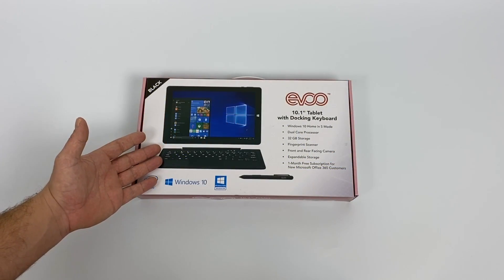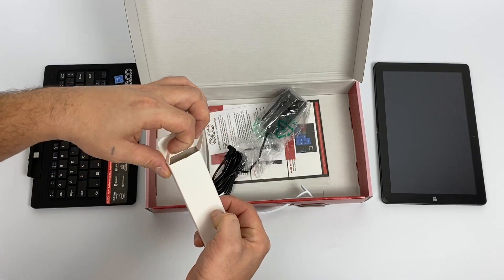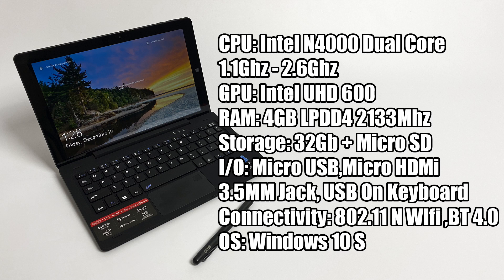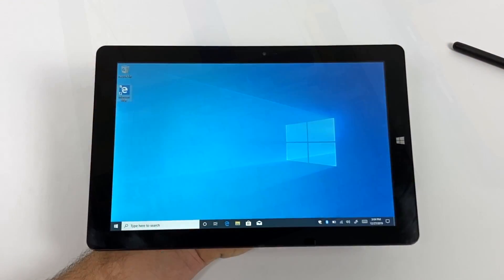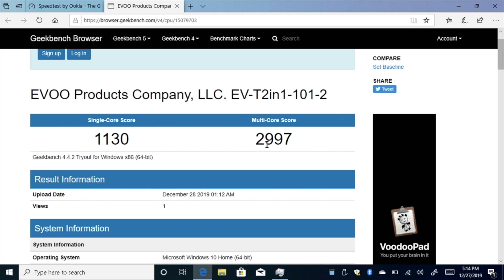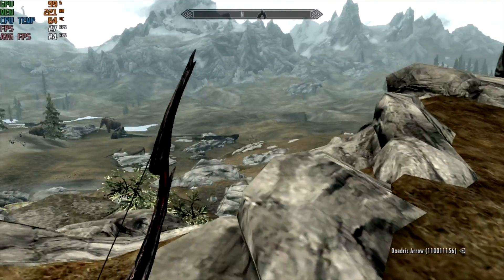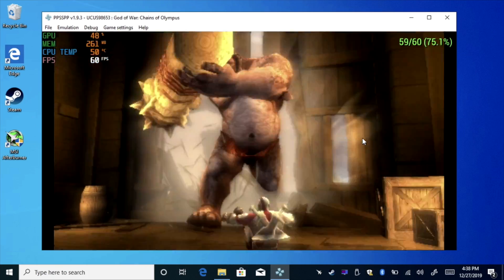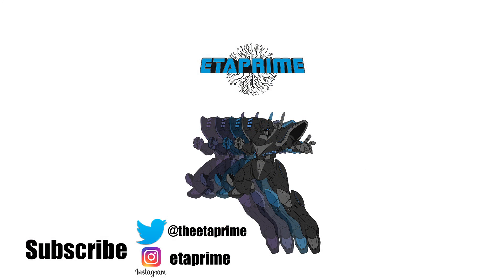EVOO 10.1 Windows 10 $79 2 in 1 Tablet Review - Is It Any Good?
In this video, we take a look at and test out the EVOO 10.1 Windows 10 2 in 1 Tablet. With 4GB of ram and an Intel Celeron N4000, this acutely looks like a great deal when it's on sale at Walmart for $79.99 but is it? I test run some benchmarks test out some PC games like rocket League CS Go and Minecraft and also see how this little pc handle emulators like Redream for Dreamcast PPSSPP for PSP and Even Dolphin for Gamecube.

EVOO 10.q Specs:
N4000 CPU
4GB Ram
10.1” IPS 1280x80 Display
32Gb Storage
Windows 10 in S mode

 This video and Channel is for viewers 14 years older and up.  By watching this video you are agreeing that you are not under the age of 14.